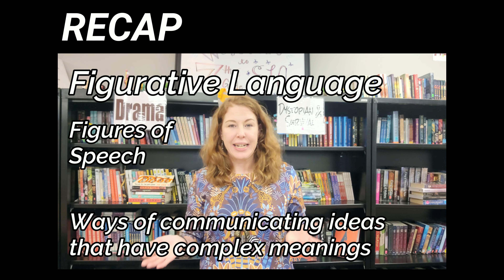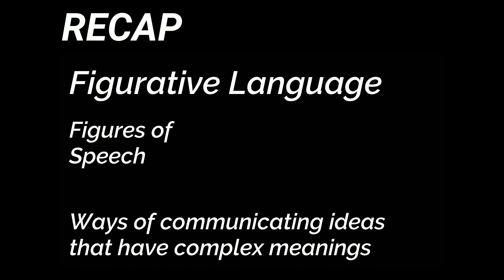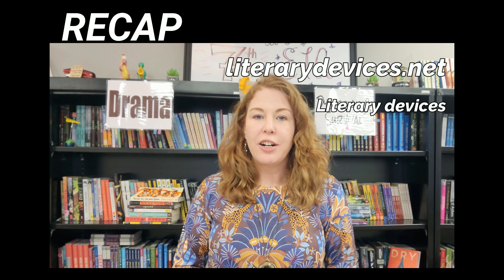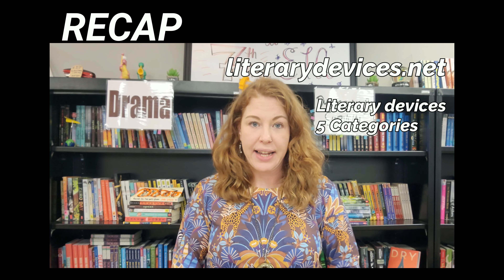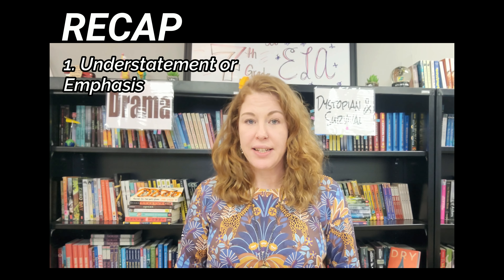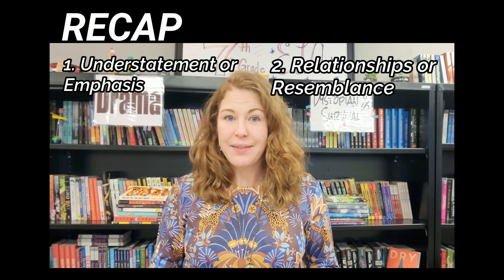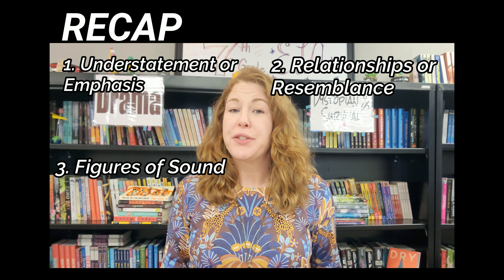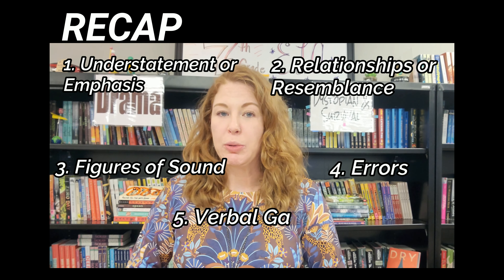Figurative Language: Personification & Reverse Personficiation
How to use personification and reverse personification in English Figures of Speech and Figurative Language

0:00 Intro
0:12 Figurative Language Recap
0:43 Personification
1:09 Example
1:25 Reverse Personification
1:45 Living Example
2:09 Non-living Example
2:38 Wrap-Up